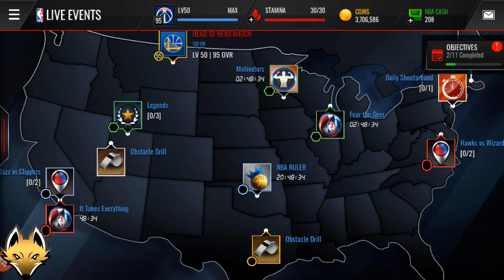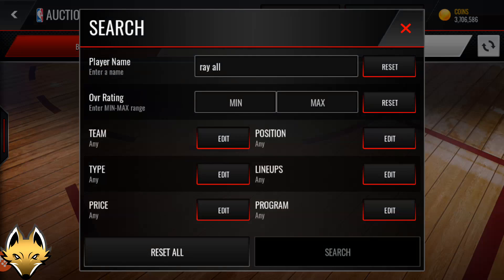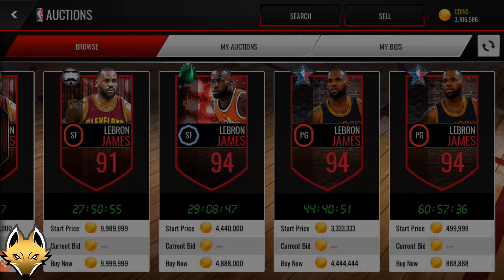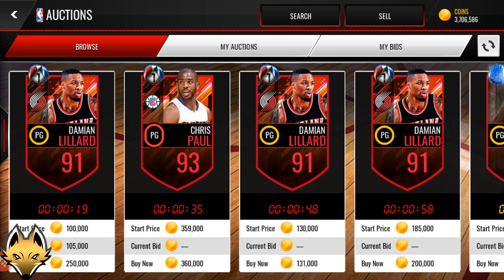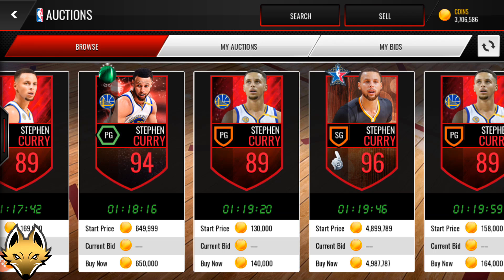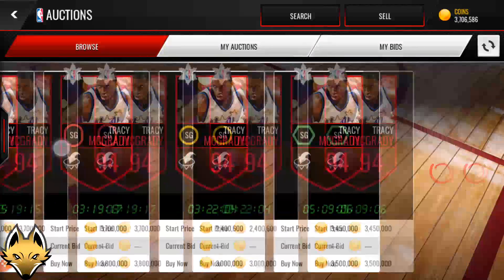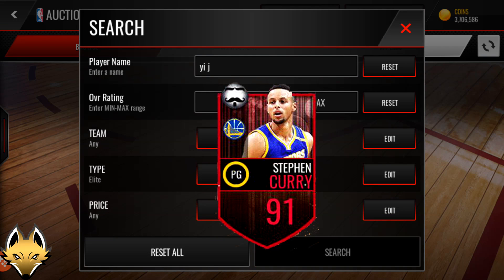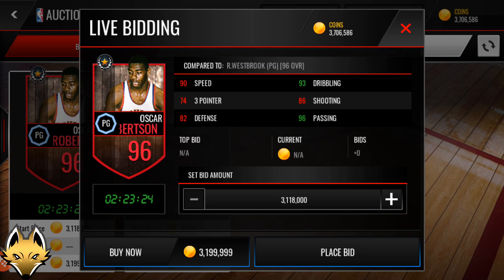Top 10 RAREST Cards In NBA Live Mobile!! #1 Is A GLITCH?!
Rarest Cards in NBA Live Mobile

-GoldfoxPlays✔